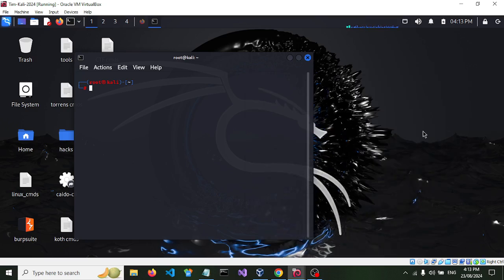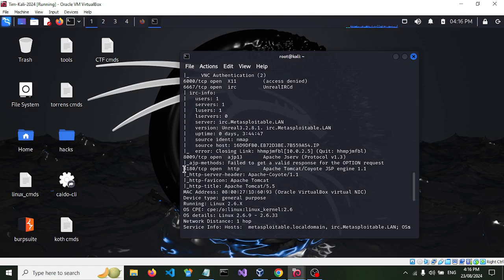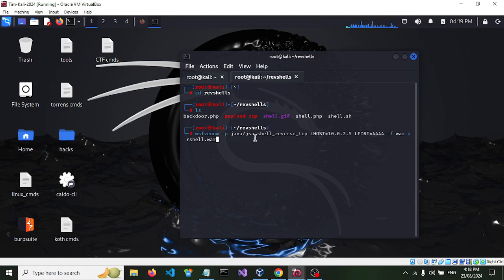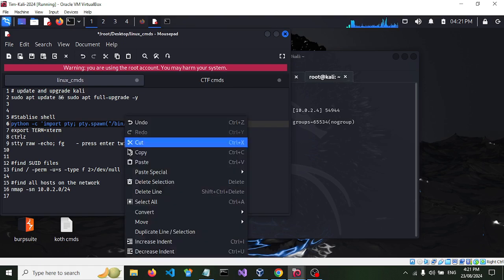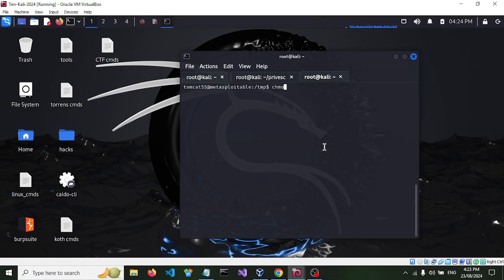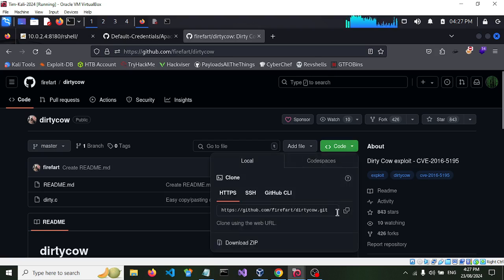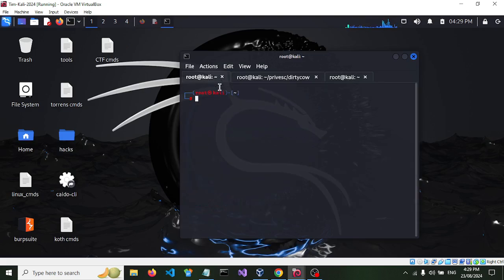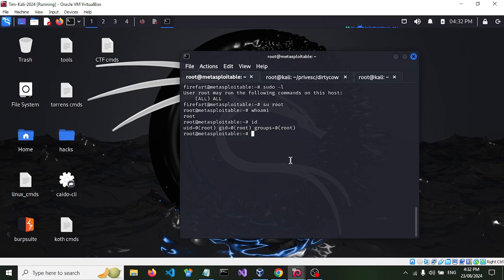Metasploitable Apache Tomcat Hack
Hacking into metaspliotable through a vulnerable port running apache tomcat and then uploading a deploying a war file to get a reverse shell on the target. After that running linpeas to search for ways to get privesc. Root privileges are then gained by using an exploit